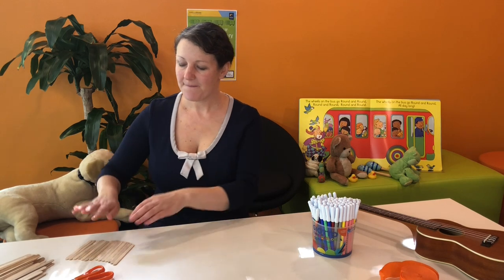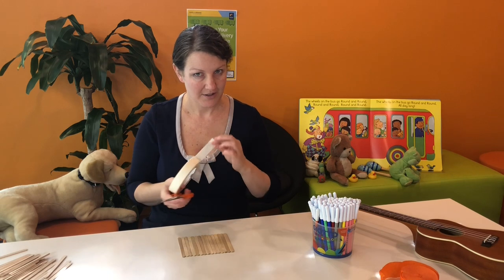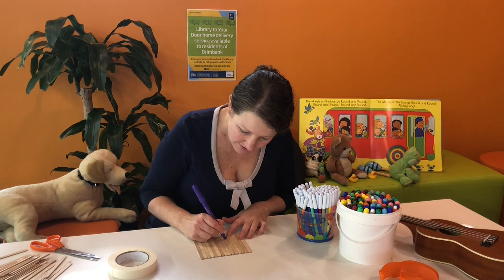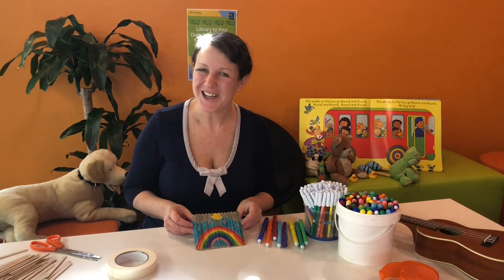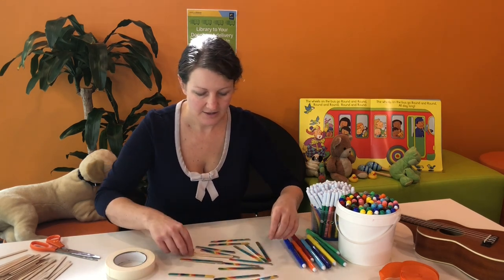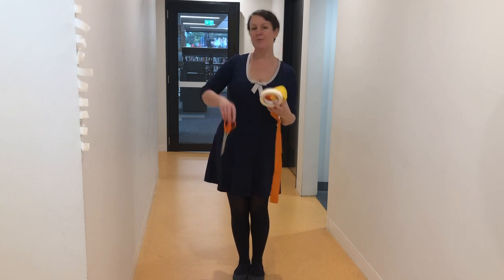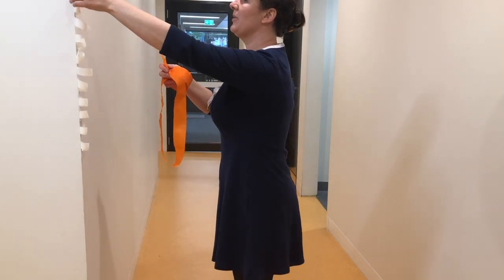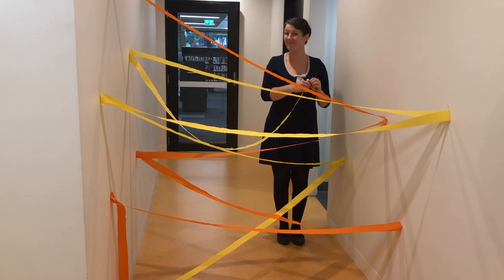Create a jigsaw puzzles and a 'Spidey' ninja maze with Sarah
Join Sarah from Keilor Library as she creates icy pole stick jigsaw puzzles and an awesome 'Spidey' ninja maze!